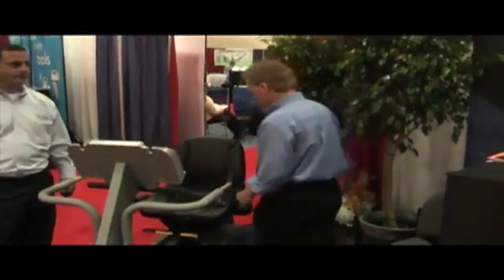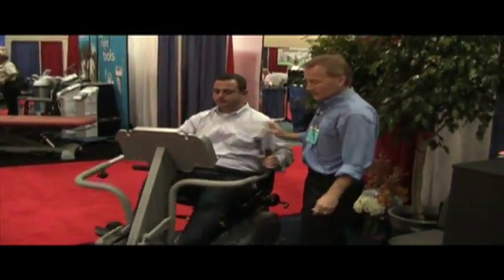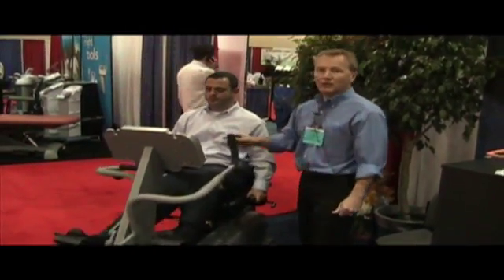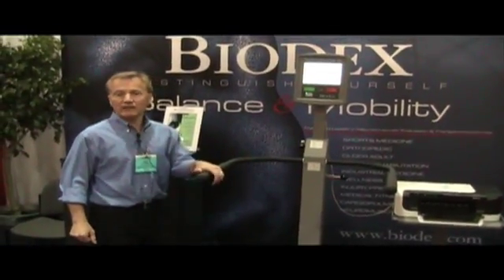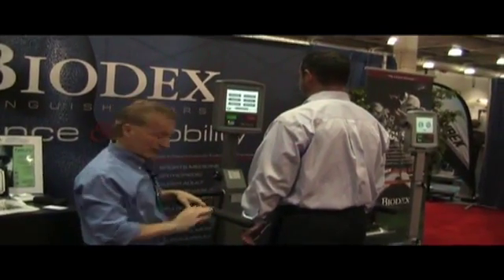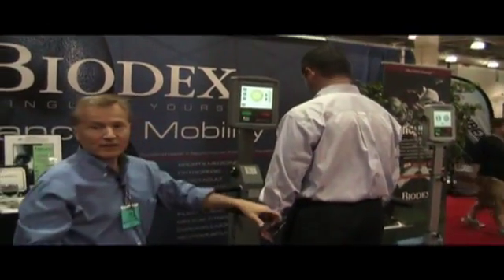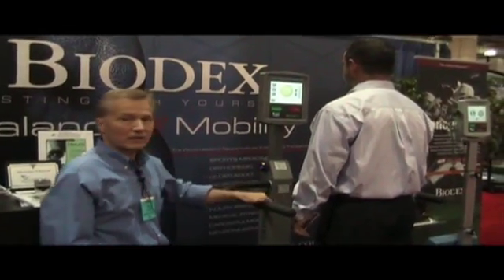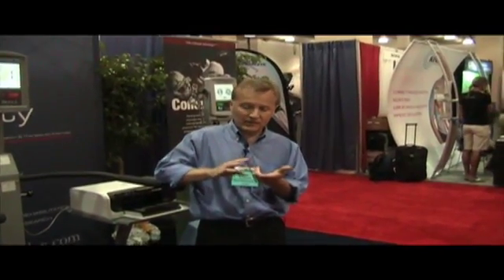Biodex Medical Systems at APTA 2010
Watch as Don Gronachan demonstrates some of the benefits of the Biodex Medical Systems technology, including the BioStep® Semi-Recumbent Elliptical and the Balance System SD™, which includes 12 levels of platform control as well as Static Force settings that allows for testing, training and rehabilitation programs for diverse populations.

for more information and other on-site interviews from the APTA show.